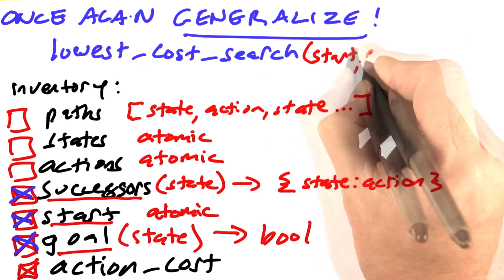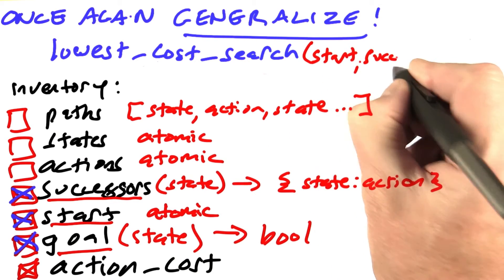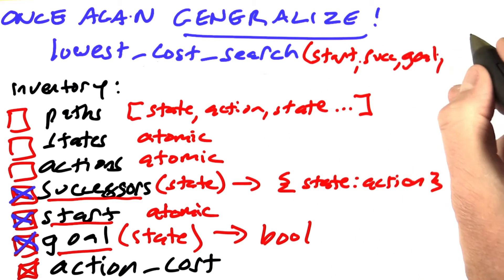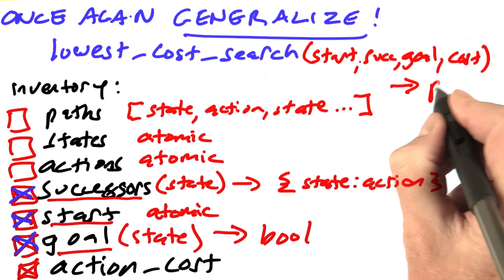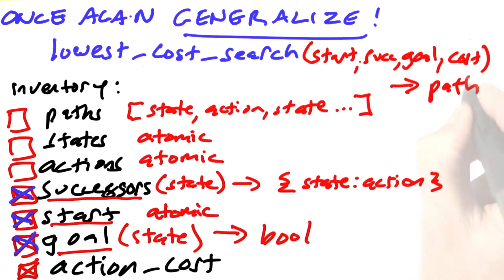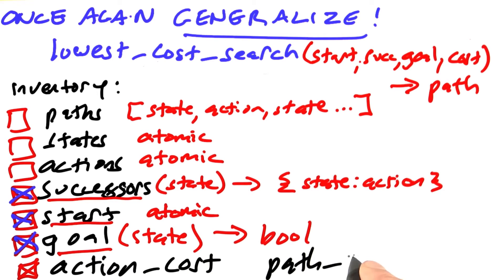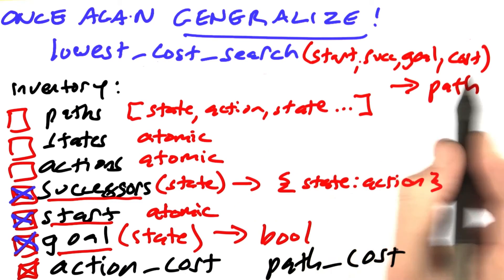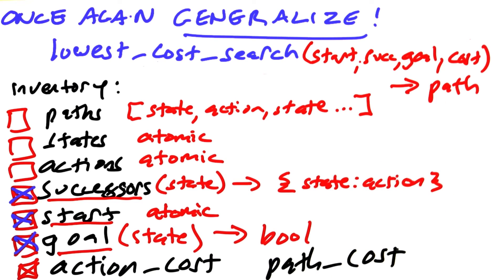Lowest Cost Search - Design of Computer Programs